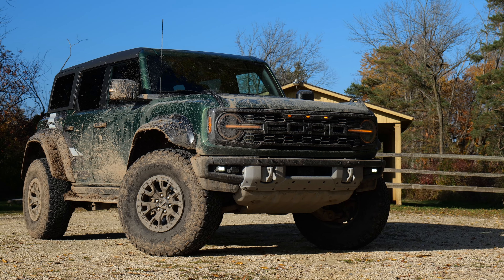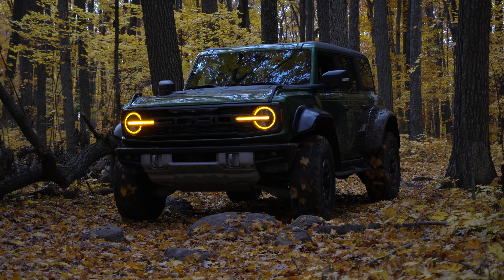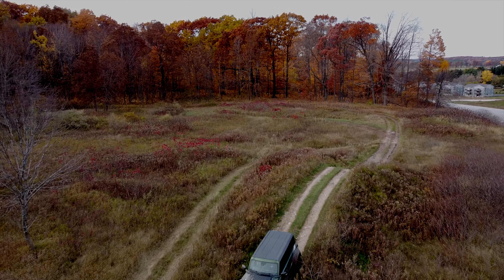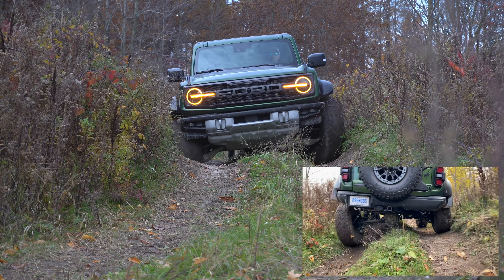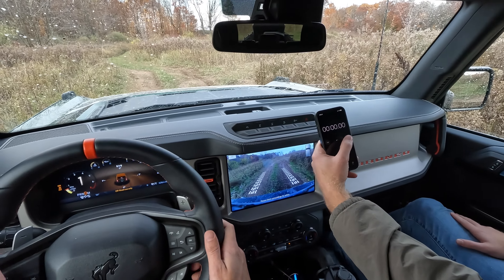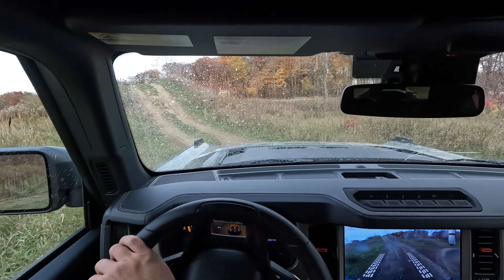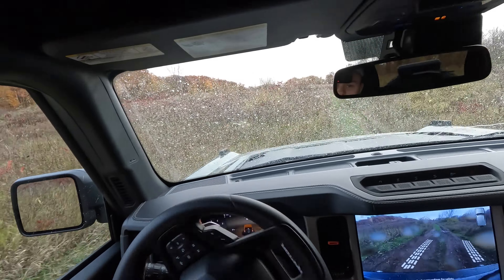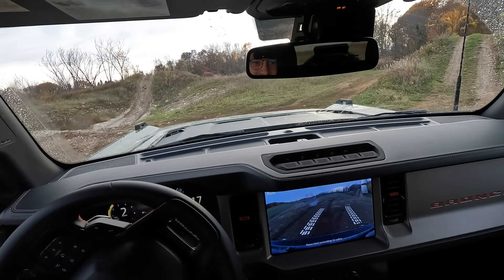Ford Bronco Raptor Offroad - The Natural Habitat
This is the Ford Bronco Raptor, but since I refuse to call it the Bronco Raptor for the whole video it will hence forth be known as the Braptor…and any references to the F150 Raptor will be called the Raptor

Today we’re testing the baddest Bronco even in the environment it was built for

We will also have a on-road focused review, but this is all you need to know about the Braptor and its offroad prowess

And what we’re going to do is put it through the 3 phases of Road America’s offroad course to see how it handles each obstacle…so first, into the forest…

First of all, let me preface by saying a tight-knit Wisconsin forest is NOT where this Braptor was designed for. This Braptor is 9.8 inches WIDER than a normal Bronco AND that makes it wider than the F150 Raptor. And length and width is the enemy of getting through a forest.

A few things that DO help are the massive standard 37 inch BFG KO2 tires that give the SUV 13.1 inches of clearance. There’s also a front AND rear locker with front disconnecting sway bars AND 13 inches of travel in the front and 14 in the back to allow you to keep traction and articulate over any fallen tree or boulder.

You can of course engage all of these features independently OR you can select the most appropriate of the 7 GOAT modes and let the big brains at Ford Performance take care of you becasue let’s face it…most of us aren’t smarter than engineers

But there’s one feature that stands out as one of the most helpful here in the forest..and that’s trail turn assist…like i said this thing is wide and it’s turning circle isn’t ideal for forests so trail turn assist will brake the inside rear wheel to SIGNIFICANTLY reduce your turning circle

Ok so we kinda knew this might happen at this specific point, but no matter how many features Ford throws at this thing, they can’t make it skinny enough to get through here…so we’re going to have to go back and head over to the hills

This is more where the Bronco will shine…the hills are designed to test traction and clearance so it’s a good thing we’ve got a lot of both in this thing

There are three hills with increasing difficulty. With 4 high and the rear diff locked traction shouldnt be an issue. And we’ve got over 13 inches of clearance, 47.2 degrees of approach angle, 30.8 degrees of breakover, and 40.5 degrees of departure..and in the unlikely event we do bottom out we have rock rails and skids underneath to protect

And since this thing is so wide and the hills aren’t it’s nice to be able to leave trail control on and have the front camera engaged so we can pick the best line and stick to it

At the end of the day these hills were never going to pose much of a problem to this thing, but the Raptor did bottom out on hills 2 and 3 so the shorter wheelbase and greater clearance helped keep the undercarriage clean here..on to the moguls

The MOguls are probably the thing I’m most excited about because we get to really get this thing corked out and see the HOSS 4.0 suspension and Fox Shocks at work..let’s see how it does

Here we’re testing articulation limits and Braptor’s ability to send traction to the proper wheel. So with 13 inches of travel up front, disconnecting sway bar, and 14 inches of travel in the rear and both diffs locked up this should be a cake walk

And just as we suspected, got through no problem so now I think we do the course again…but fast